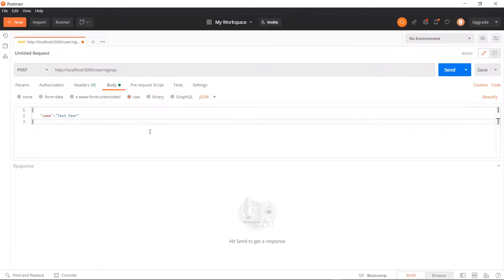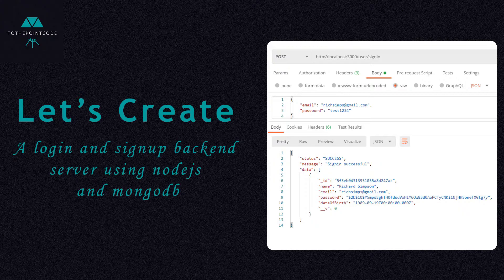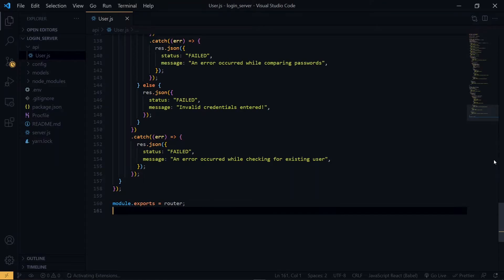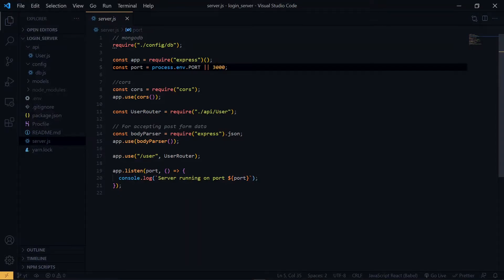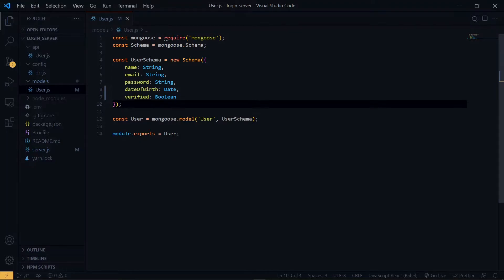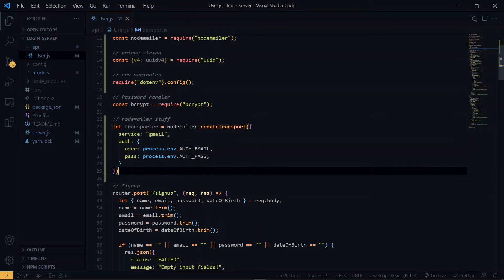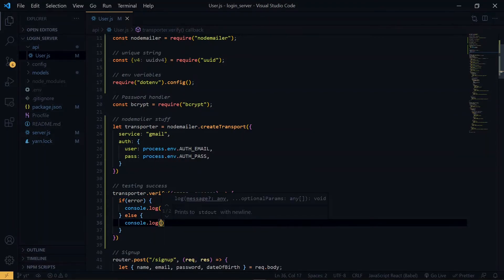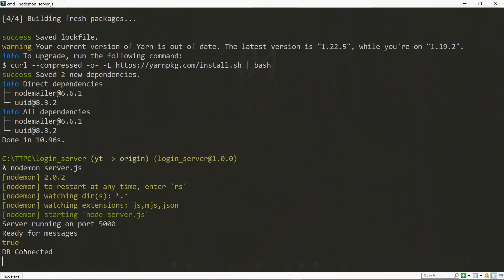Email Verification In Node JS Part-A : User Verification Model Setup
In this video, we start building a node js and mongodb email verification project. We setup user verification models and modify the existing signup route in this part.

NOTES

🔵 At the end of the series, we would have a system to generate email verification links for users after an account signup. Only a gmail account is required to set this up.

LET’S WORK

TOOLS USED

CHAPTERS

00:00 Intro & Preview
00:52 Getting started with code files
01:51 Code adjustments
02:33 User Verification Model
04:40 Important node packages
06:30 Necessary gmail credentials
07:10 Nodemailer Transporter
08:41 Transporter test run
09:07 First change in user sign up flow
10:15 End of section